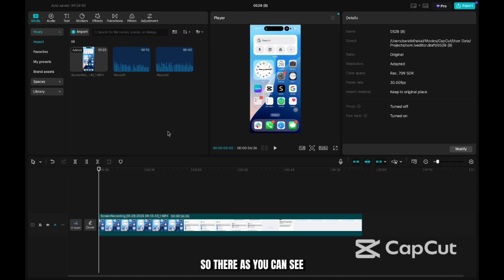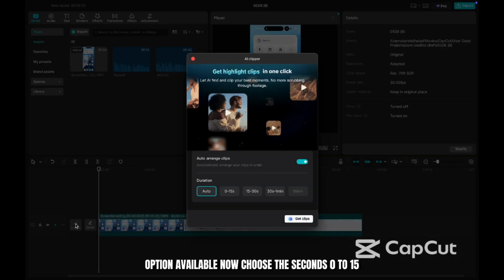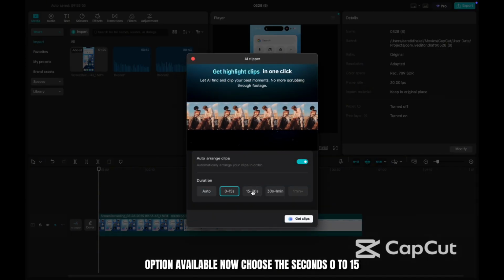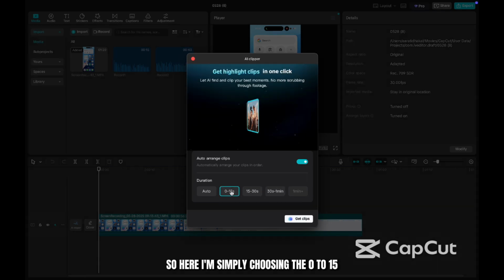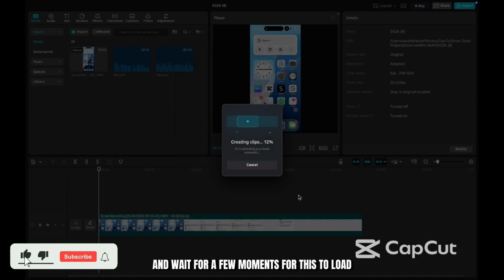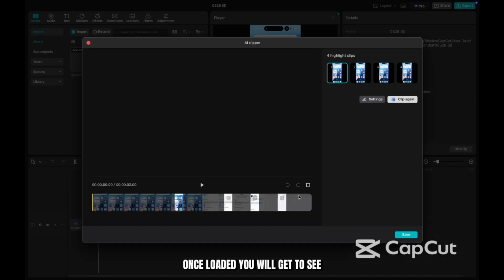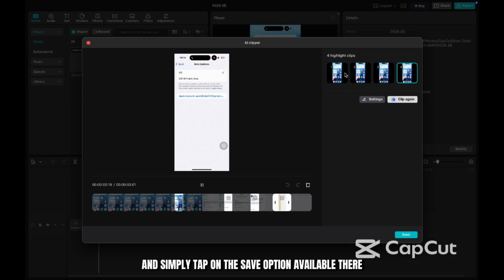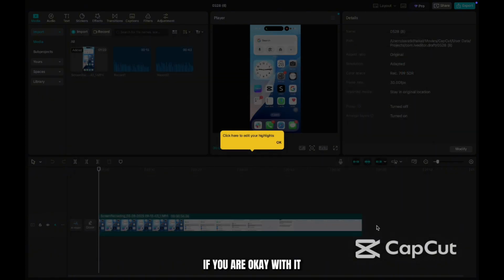How To Use The CapCut AutoCut Feature (2025)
Want to edit videos effortlessly with just one tap? 🎬✨ This quick and easy 2025 guide shows you how to use the CapCut AutoCut feature to create stunning edits automatically — perfect for beginners and content creators alike!

What You’ll Learn in This Video:
✅ What the CapCut AutoCut feature does and how it works
✅ How to use AutoCut to create quick, stylish edits
✅ Tips to customize your AutoCut video after it's generated
✅ Best practices for using AutoCut for TikTok, Instagram Reels, and YouTube Shorts

Whether you’re editing a vlog, a travel montage, or short-form content, AutoCut helps you save time while still looking professional.

📌 Chapters:
⏱ 0:00 - Introduction
⏱ 0:10 - How To Use The CapCut AutoCut Feature